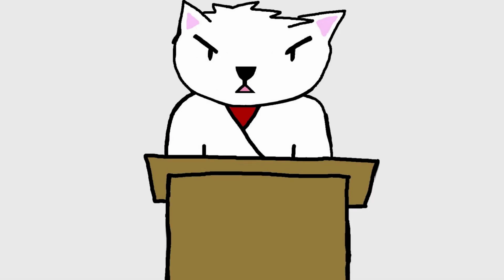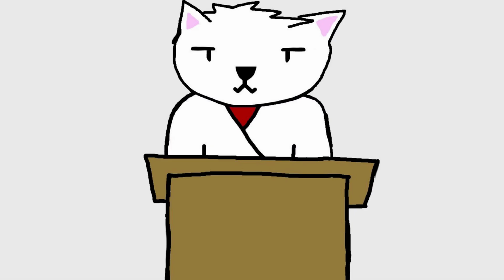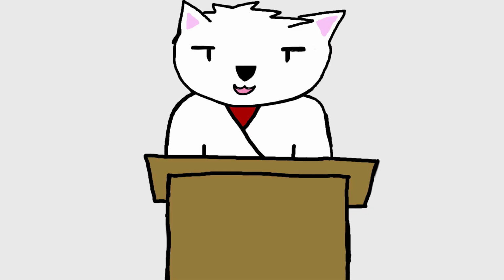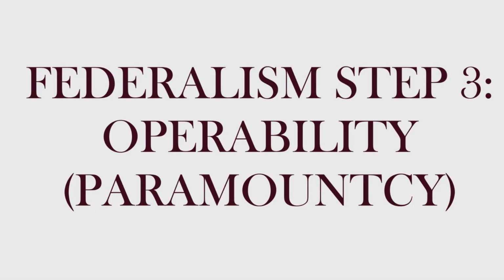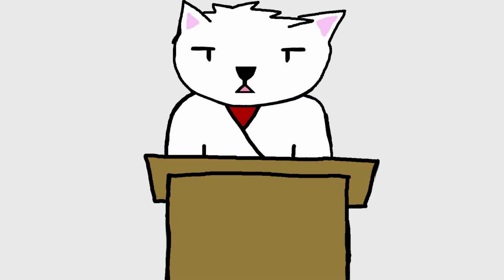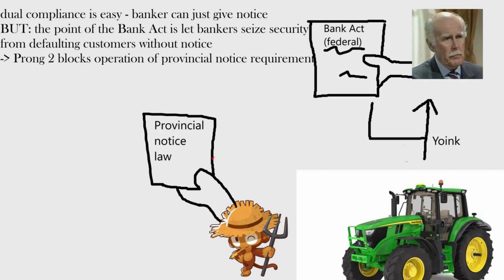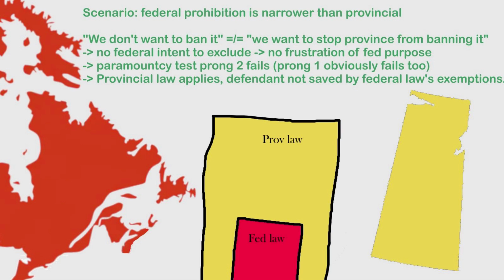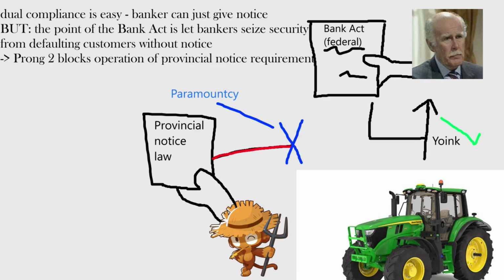Federalism in Canada - Validity, Applicability, and Operability.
0:00 - 3:40 Joseph Lamb - Champagne Rag
3:40 - 5:24 Kliksphilip - In the Face - Cavern
5:25 - 6:12 The Fancy Pants Adventure World 3 OST Challenge 4 (Other Mission)
6:12 - 7:55 PvZ - Minigame music
7:56 - 11:05 Kevin Macleod - Local Forecast (elevator)
11:06 - 14:36 Gee - Even Freakier Bits
14:36 - 17:28 Chernikovskaya Hata - Chio Chio San
17:28 - 19:22 PvZ - Ultimate Battle